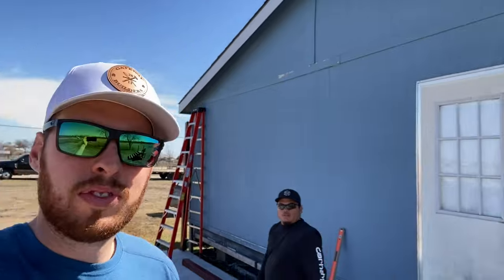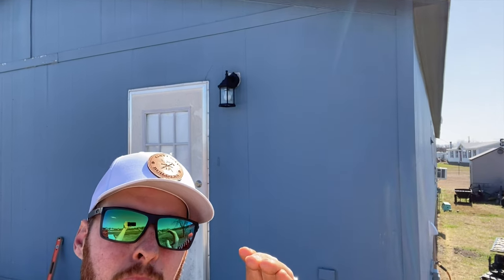Building a Weld up Metal Garage Extension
Gateway Builders in Decatur, TX starting a small 27x40 with a 20ft carport on the front. We are doing a full weld up building for a local customer while battling the spring time weather. This is our very first video on Youtube so please show some love.